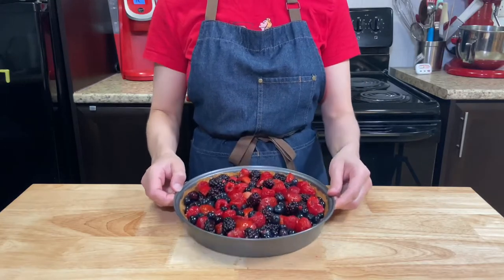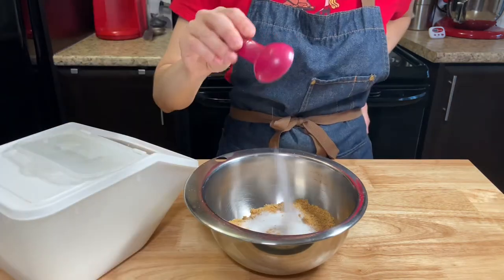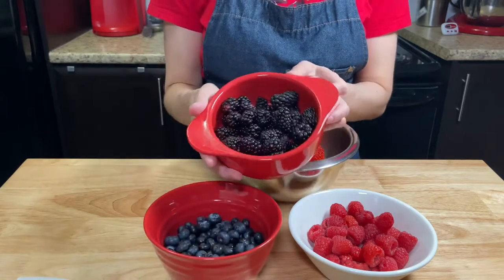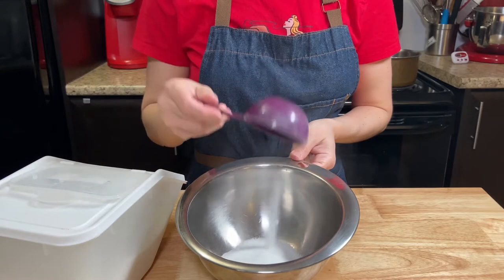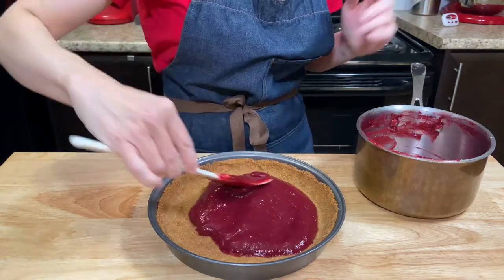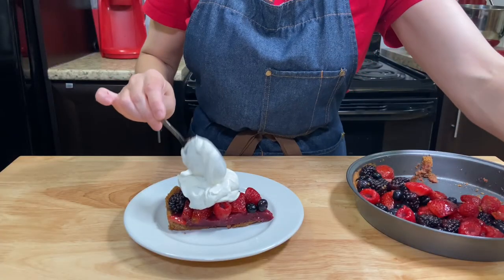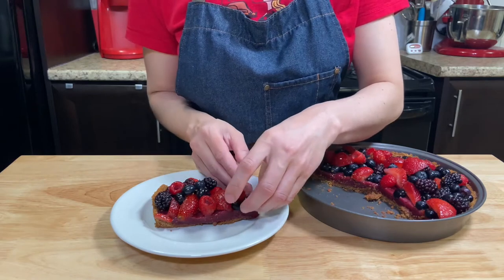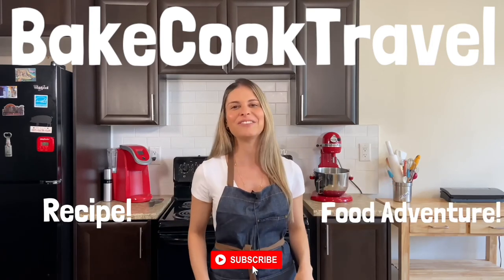Summer Berry Pie | Easy 4 Fruit Pie You Have To Try!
Make This Easy Summer Berry Pie With  4 Fruits, super easy Berries Pudding And Graham Cracker Crust. Enjoy!

**All BCT videos are available in English and Portuguese subtitles.**

16 Graham crackers (squares)
3 tbsps sugar
75g melted unsalted butter
Zest of 1/2 a lemon
Berry Topping
220g raspberries
220g blueberries
220g blackberries
220g strawberries
For berry pudding
2 1/2 cups of the berries for topping
3 tbsps corn starch
1/2 cup of sugar
2 good pinches of salt
1 tbsp lemon juice
Vanilla Chantily
For each 1 cup of heavy cream:
1 tbsp sugar
1/4 vanilla bean or 1/4 tsp. vanilla paste